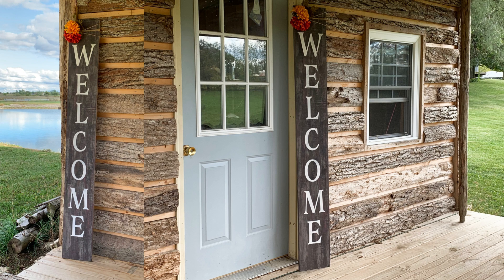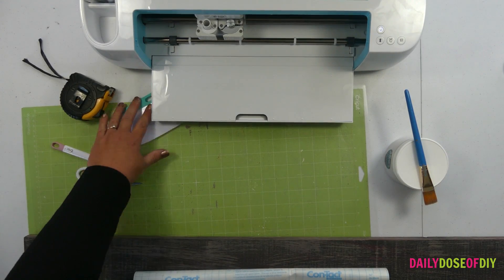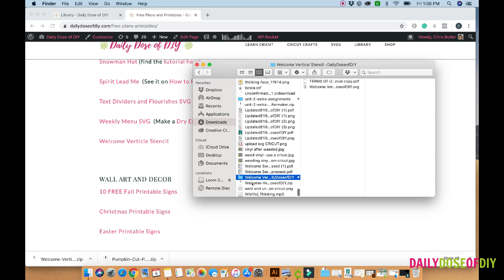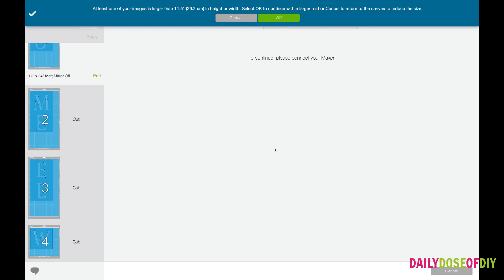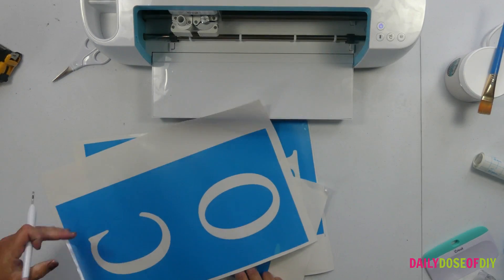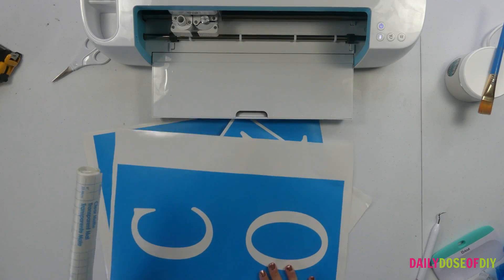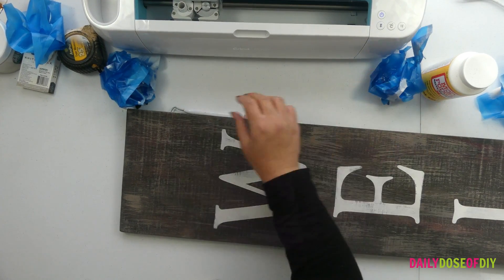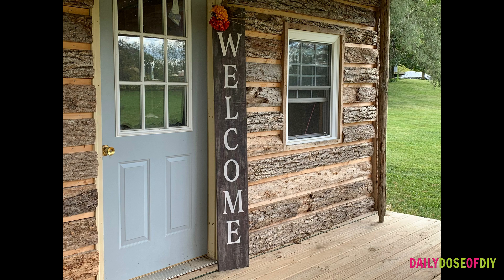DIY Vertical Welcome Sign with Cricut | Plus Free SVG Cut File of the Stencil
Learn how to paint a vertical welcome sign with a stencil cut from Cricut.   These welcome signs look great on front porches and entryways
In this video you learn how to make this welcome sign from start to finish with your Cricut, but other cutting machines such as Silhouette will work too.